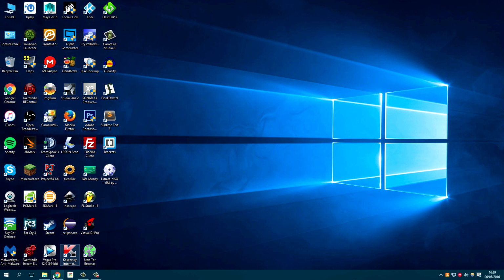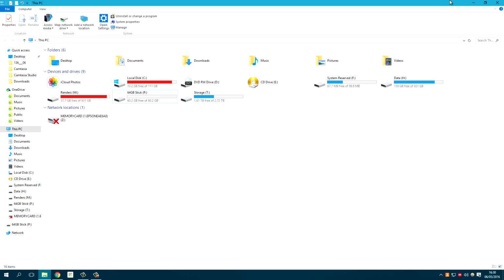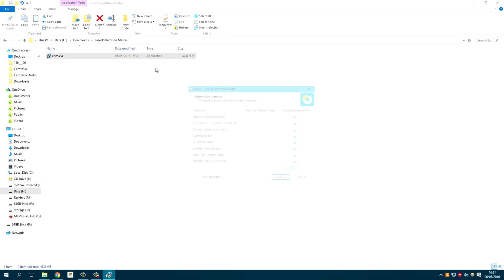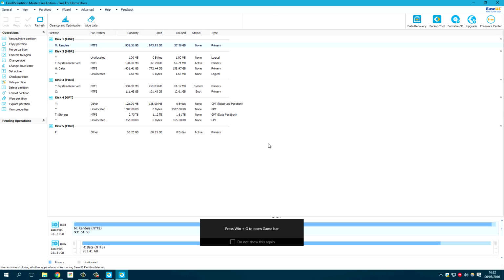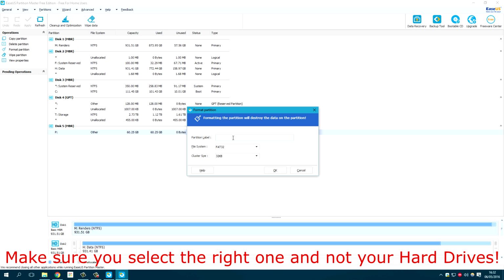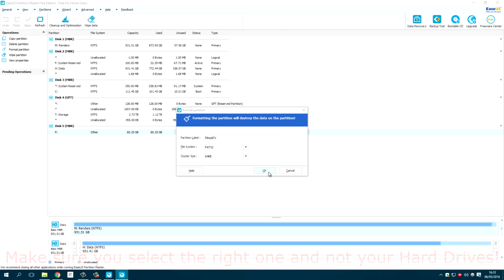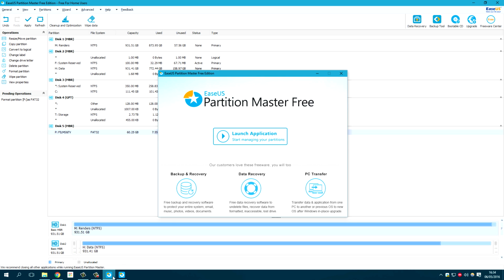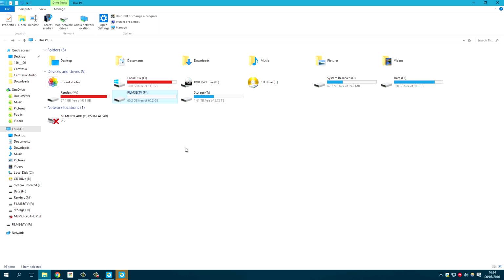HOW TO: Format SD Card To FAT32 | Win 10/8.1/8/7/Vista | TUTORIAL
This is how to format a memory stick or sd card to fat32 whether you're on 32gb 64gb 128gb or even 256gb. This will work on pen drives, jump drives, flash drives as well as Micro SD cards for your phone, nintendo 3ds/ds, tablets and many other products.

*LINK TO NEW VIDEO* This is free and lightweight.

EaseUS is a great piece of software that allows you to format literally anything into any format you like.

Make sure to turn off write protection otherwise you may receive an error "cannot write data"

Thanks

Array_J